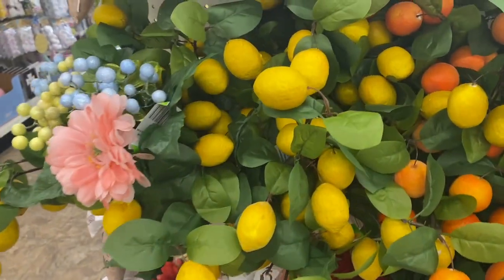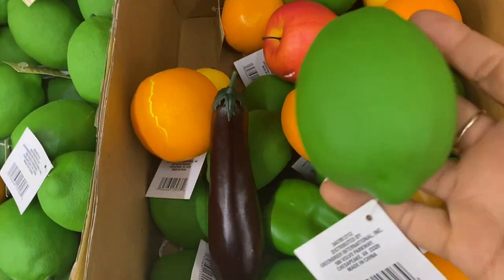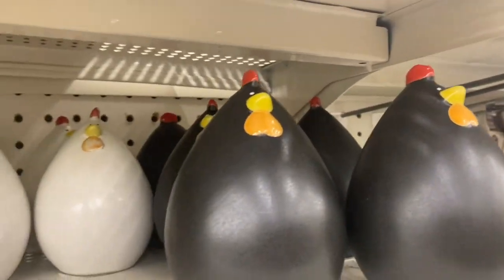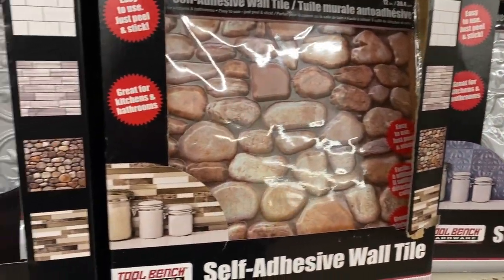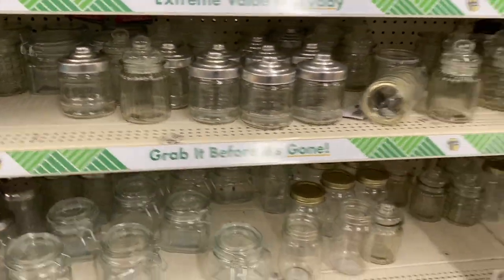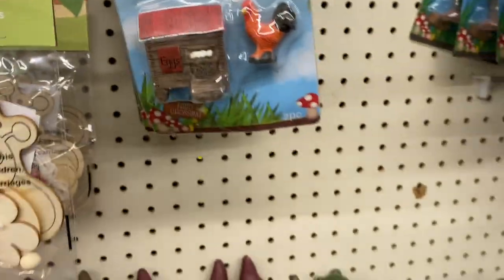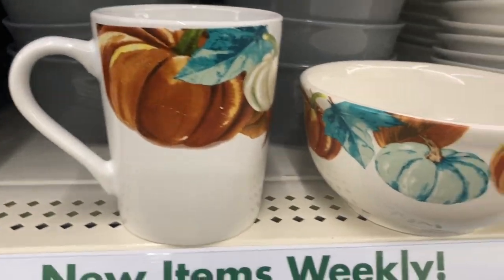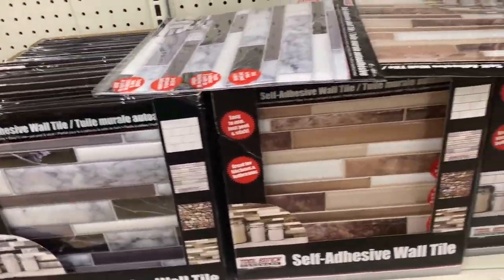Dollar Tree is doing it huge.. amazing finds!!! Great surprises???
Finding great genuine stuff at the dollar tree .. incredible finds!!! Come with me